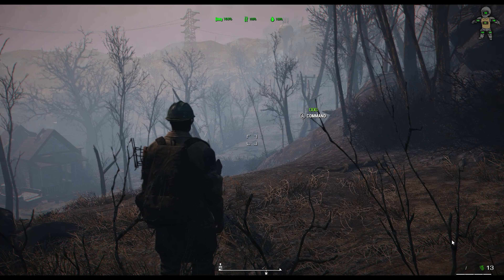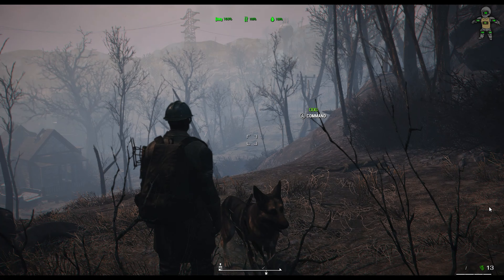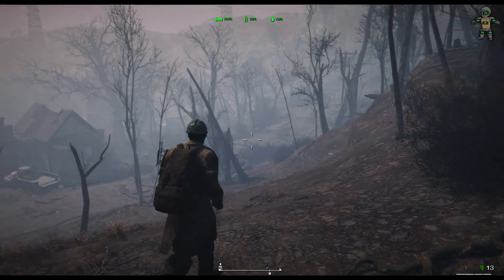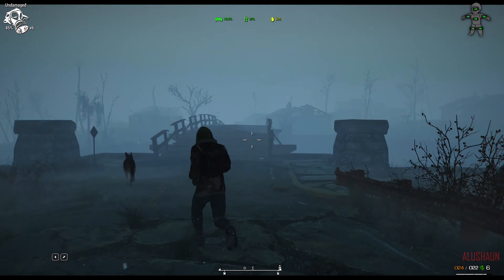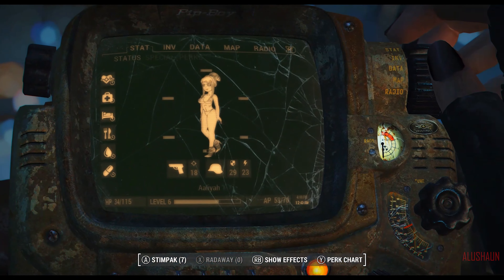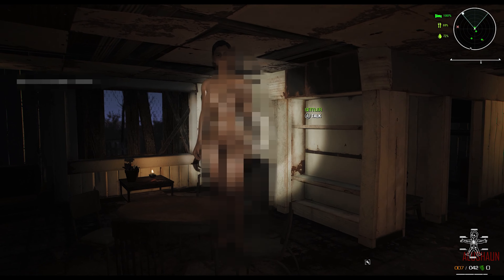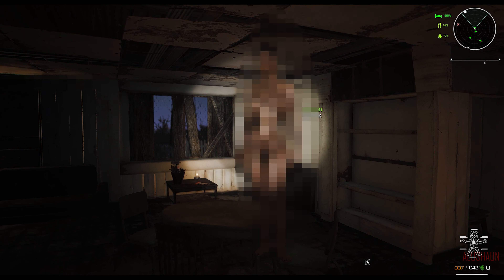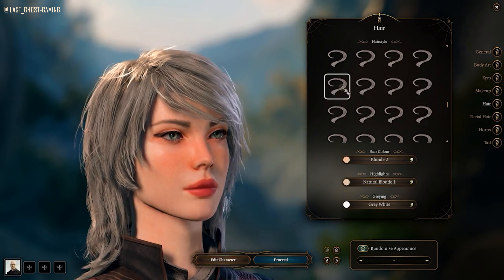My Mods are F#*&ed - Fallout 4 Next-Gen Update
Taking a moment to let off some steam regarding Steam. The Next-Gen update has won.

0:00 Intro
0:41 My definition of mods
1:16 The mistake
1:45 Venting
2:28 Accepting that they're gone

Join the growing community for new posts every week on one or more of these channels!